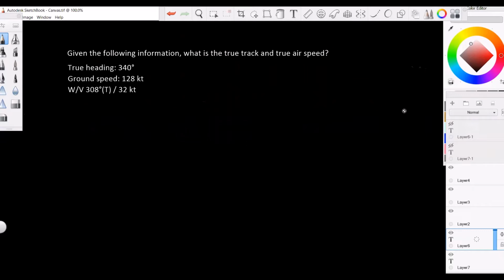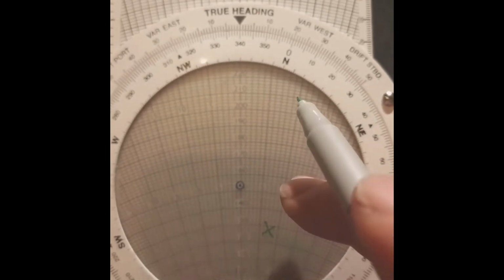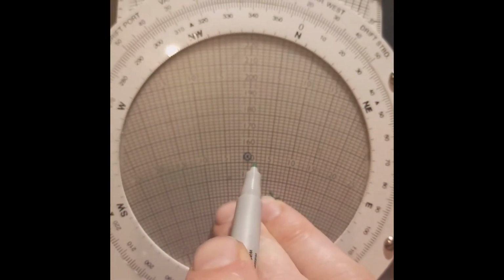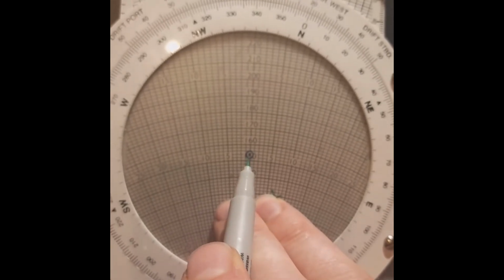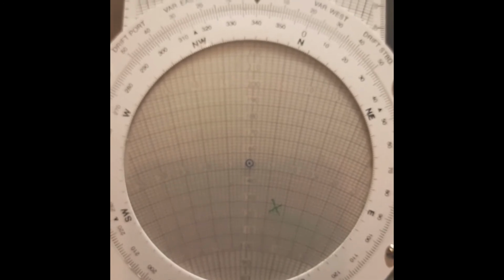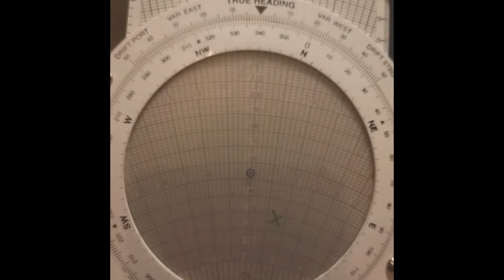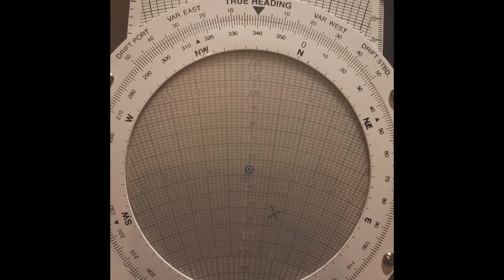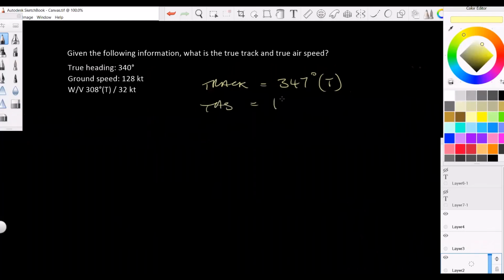General Navigation Revision CRP 5 track/TAS question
Sorry for the quality. Experimenting with ways of doing the CRP-5 work.